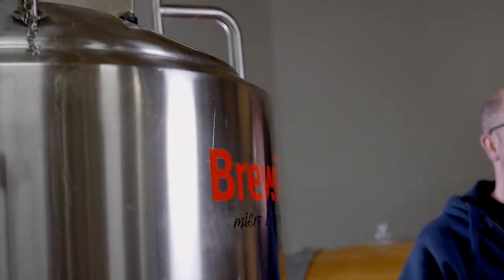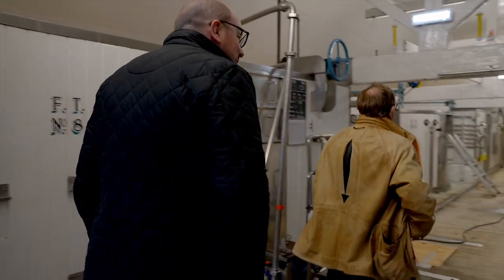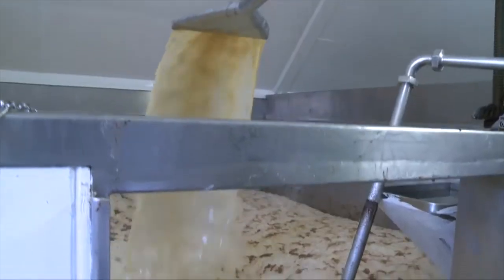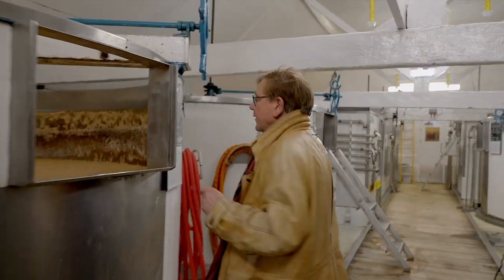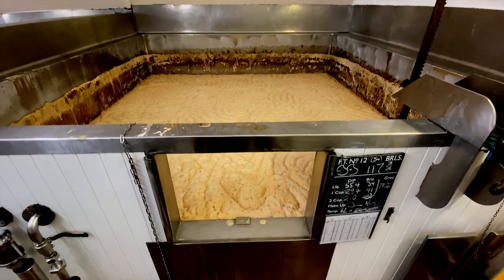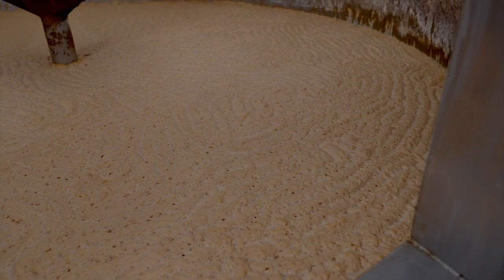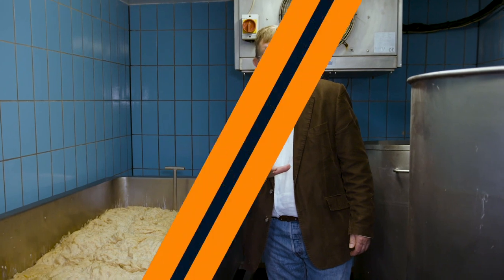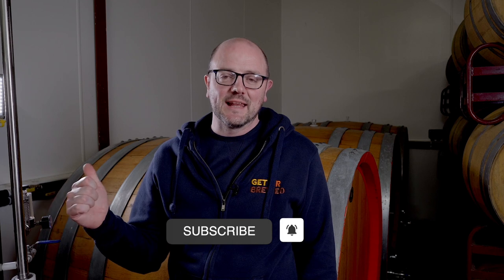Open Top Fermentation // Get Er Brewed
A fascinating topic and great experience visiting the Harveys Brewery to learn about Open Top Fermentation. We sell all sorts of dried or liquid yeasts and all the relevant nutritional products but one of the key learnings from this video is to use the best quality brewing ingredients.